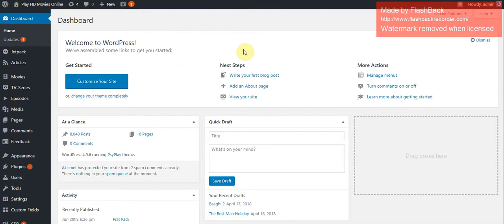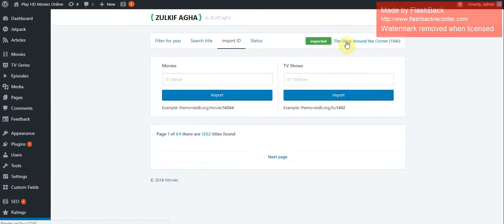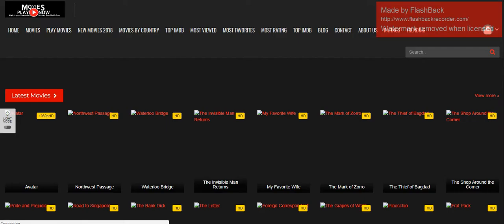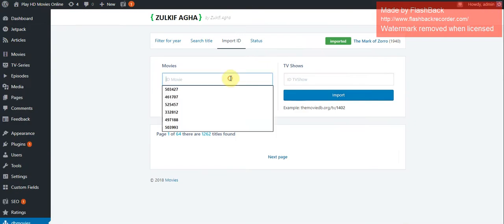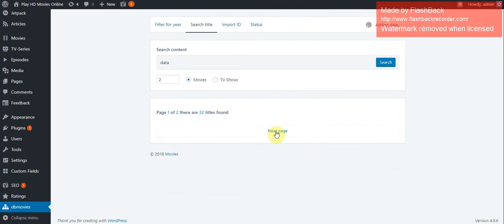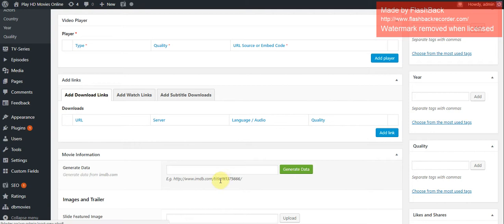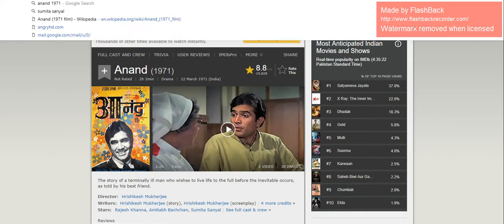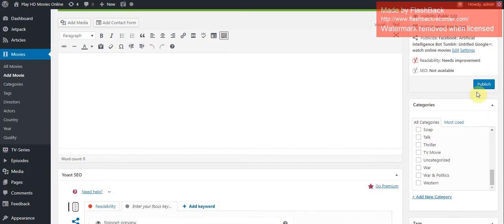123Movies Film streaming website Automation script Dbmovies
123Movies film streaming script dbmovies to get movies data from themoviedb and imdb database. In tutorial i explained the compatibility of dbmovies WordPress plugin in a movies website theme by PSYPLAY.

Not to mention in PSY Movies site theme one can only add movies one by one while adding all data of a Movie manually; on other hand db movies data scraper provides you an opportunity of extracting bulk movies data to display in your site. I added an auto-player capability in db-movie scrapper that not only extract the movies content instead it also add an online streaming with player to watch movie online. The movie database scrapper embed streaming players from various open source databases online.

I embeded the auto streaming player in moviesdb plugin. If you are interested to buy it with premium PSY PLAY movies theme this will provide you 3 products.
1: 123Movies website theme of PSYPLAY
2: DbMovies content scraper plugin
3: Autoplayer embed in theme.